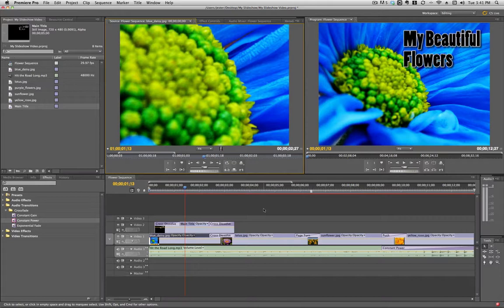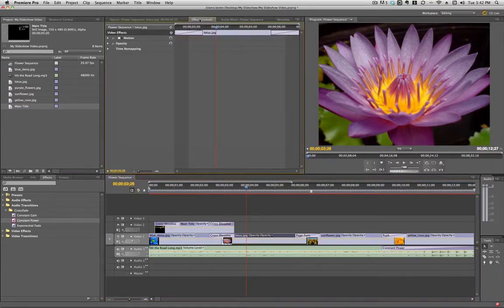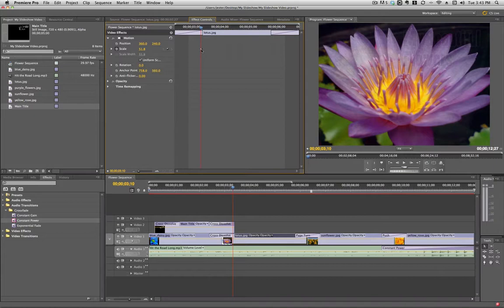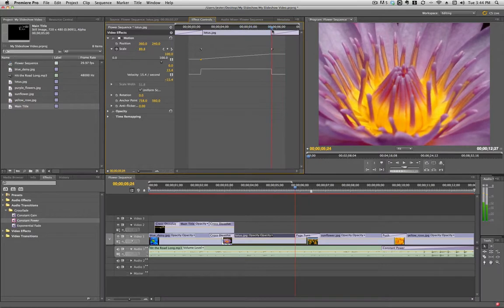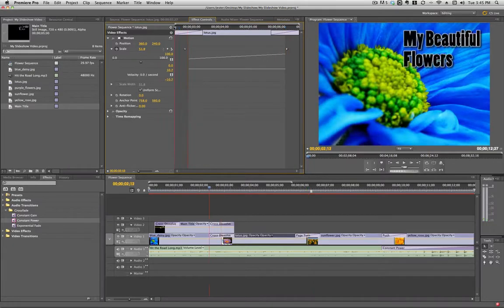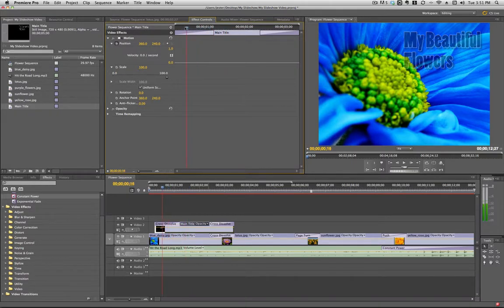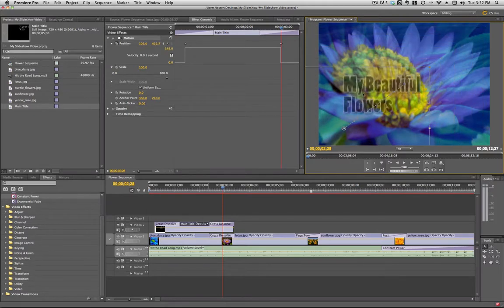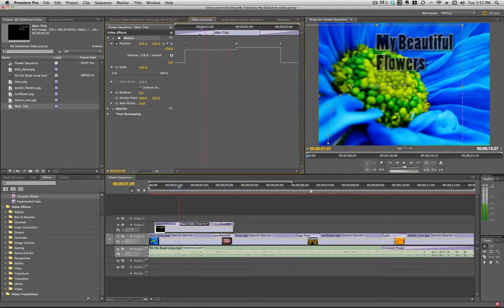Premiere Tutorial #2 Part 4 - Motion Effects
In this tutorial, you'll learn how to apply motion effects to video clips and titles.